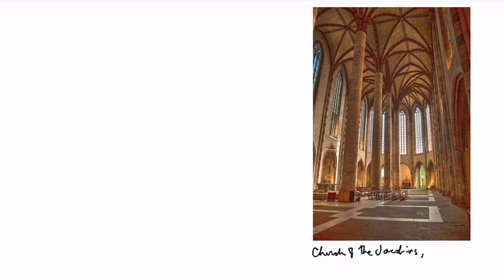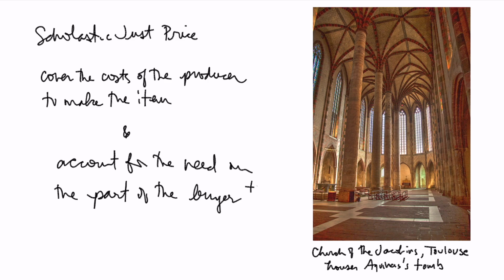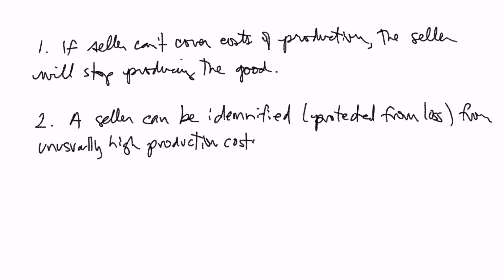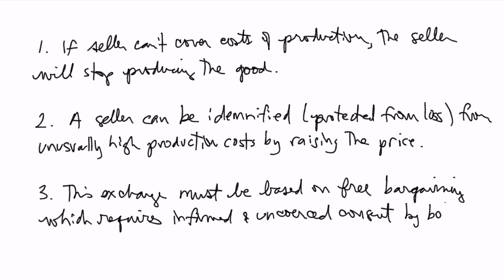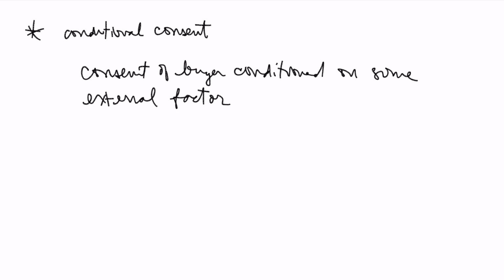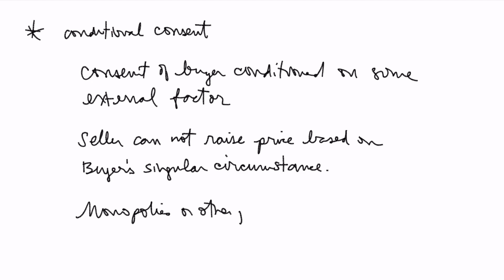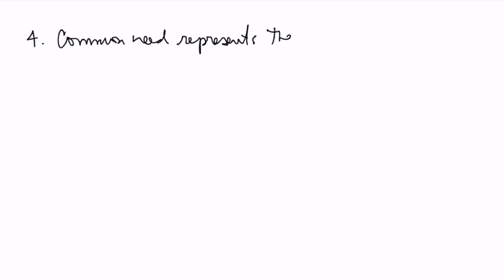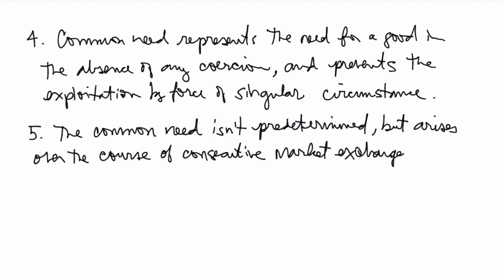Price & Value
J M Applegate is co-lead of the Complexity Economics Lab at Arizona State University's School of Complex Adaptive Systems. This video is from the Complexity Economics course collection, and the full course is available